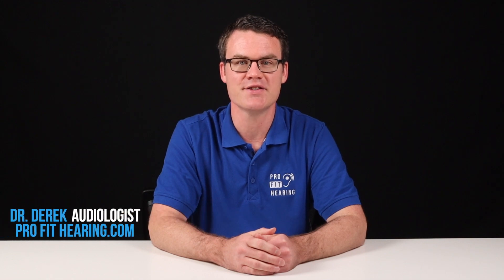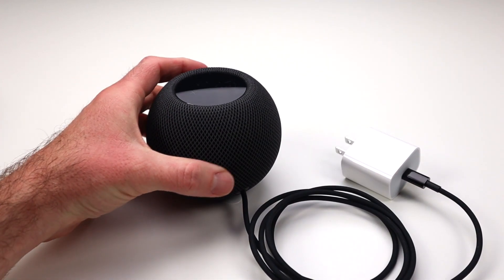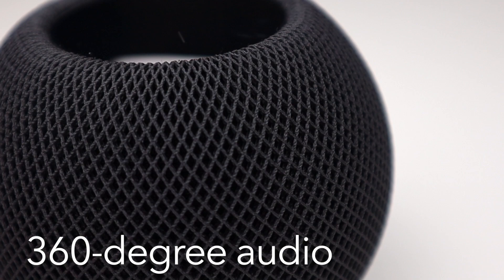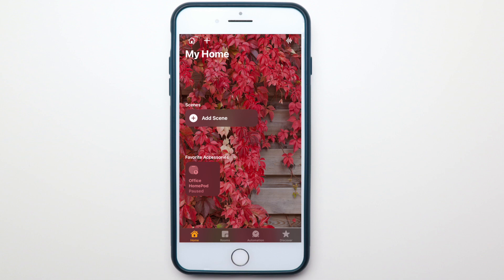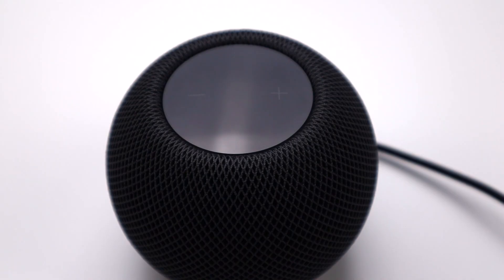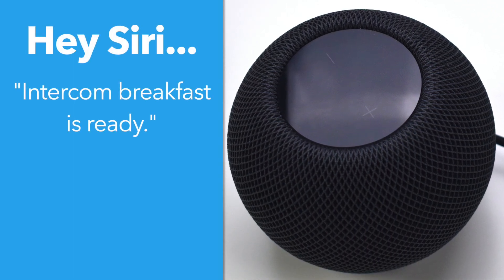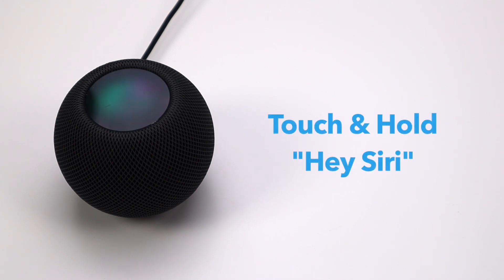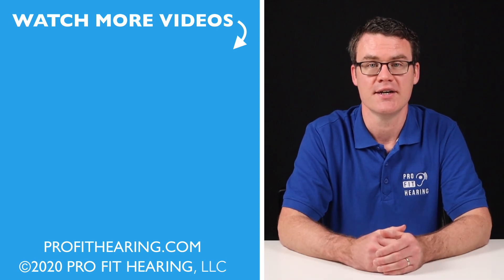HomePod mini - Apple HomePod mini (unboxing & features)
HomePod mini - Apple HomePod mini (unboxing & features). See the HomePod mini unboxing and learn about HomePod mini features. From music to Siri to smart home control, the Apple HomePod mini offers big sound and features in a small package.

specializes in hearing healthcare education and audio technology product reviews.

In this video, Dr. Derek discusses the HomePod mini. Learn about the features and what’s included with the Apple HomePod mini. Apple’s smart speaker works well with your iPhone and the Apple Home App. Check it out today! If you have concerns about your hearing, consult with your local physician or audiologist.

Pro Fit Hearing specializes in hearing healthcare education and audio technology product reviews.